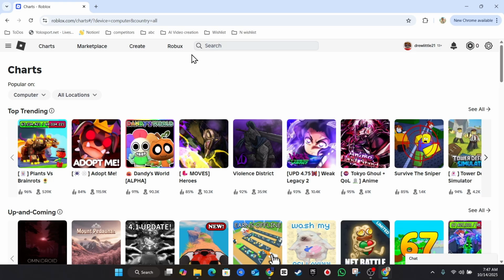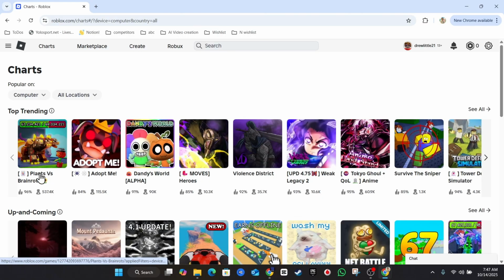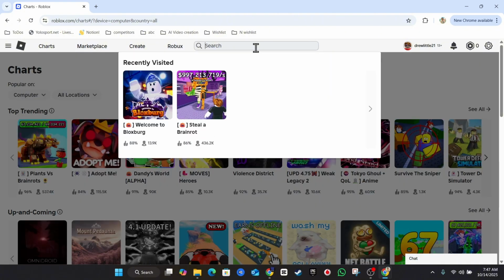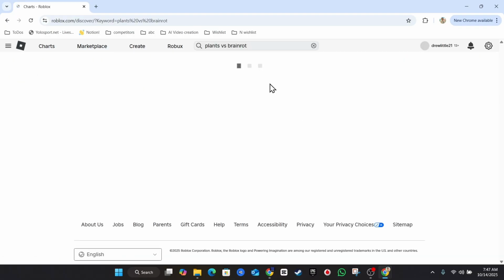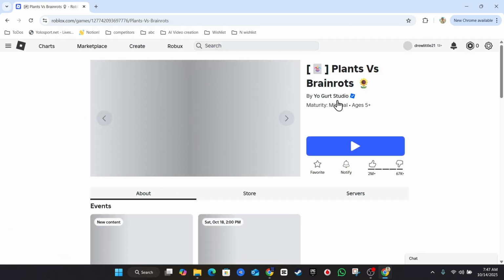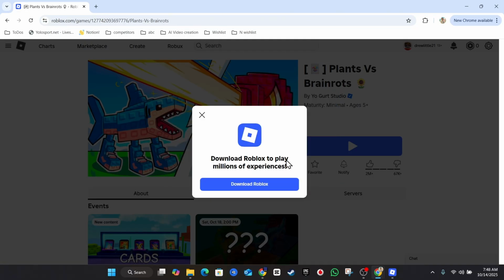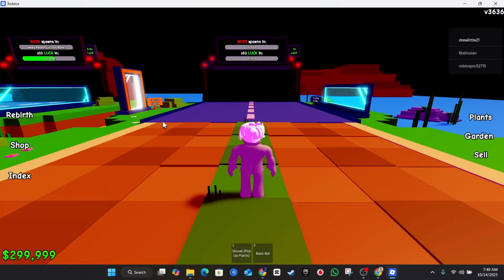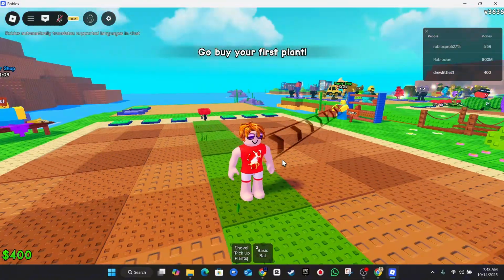How to Play Plants vs Brainrots on Roblox (Step-by-Step Beginner Tutorial)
Want to play Plants vs Brainrots on Roblox but not sure how it works? 🌿🧠 In this step-by-step beginner tutorial by Drew Tutorial, I’ll show you exactly how to play Plants vs Brainrots, how to survive longer, and how to unlock new plants and characters!

This Roblox game is inspired by Plants vs Zombies — but with a hilarious twist and chaotic gameplay. Whether you’re new to Roblox or just discovered Plants vs Brainrots, this video covers everything you need to know to start winning rounds and leveling up fast.

🔹 In this video, you’ll learn:

How to find and launch Plants vs Brainrots on Roblox

How the game mechanics and controls work

How to plant defenses and defeat Brainrots

How to earn coins and unlock new plants

Tips and tricks to survive longer and win more rounds

👉 Watch till the end to learn how to master Plants vs Brainrots on Roblox like a pro!